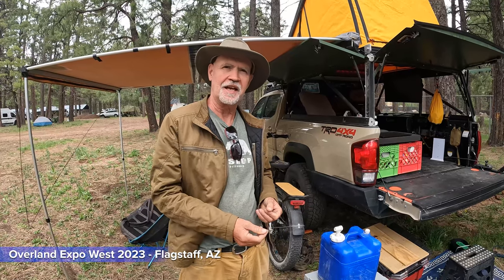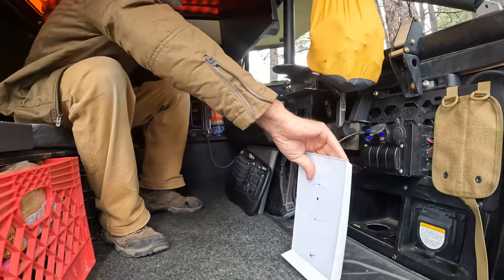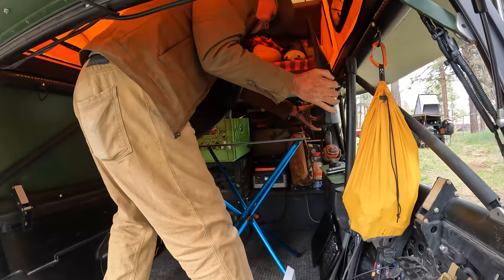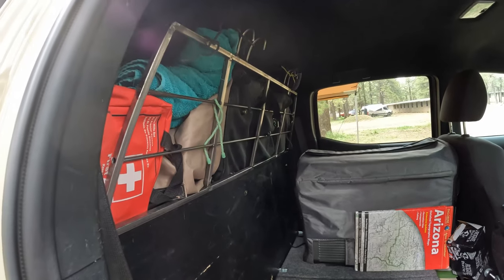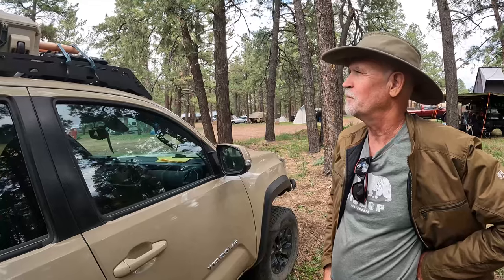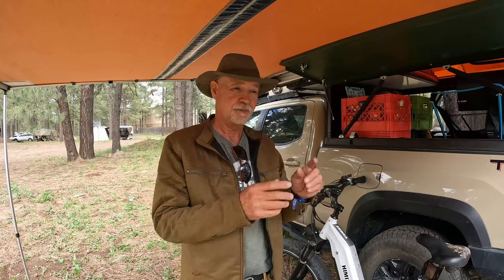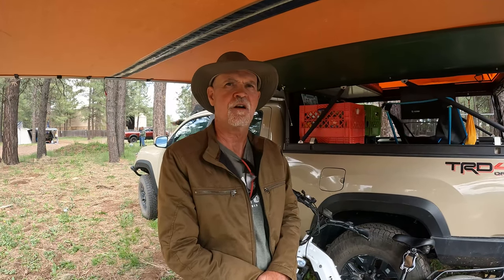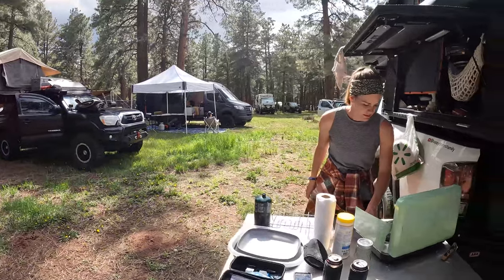Full-time Living in a Go Fast Camper on a Tacoma // High Mileage Life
Join us on an epic overland rig tour as we delve into the world of off-grid living with Lance (@highmileagelife) and his Toyota Tacoma equipped with a Go Fast Camper (@GFC). Lance has been living the dream of full-time adventure for the past 5 months, and he's not planning on stopping anytime soon! In this tour, Lance opens the doors to his portable home, showcasing where he sleeps, works, eats, and ingeniously configures his compact space to meet all his needs.

Discover Lance's ingenious setup as he unveils his cozy sleeping quarters, complete with two options for a comfortable bed and storage solutions that maximize every inch of space.

Prepare to be amazed as Lance demonstrates his space-saving hacks, innovative storage solutions, and smart organization techniques. From his efficient gear storage to his versatile seating area, you'll witness how Lance has masterfully optimized his Toyota Tacoma rig to create the perfect mobile living space. Along the way, Lance shares valuable tips and insights gained from his experience, making this video a must-watch for both seasoned overlanders and newcomers to the lifestyle.

Embark on this immersive rig tour adventure with Lance (@highmileagelife) and gain inspiration for your own overland setup. Whether you're an outdoor enthusiast, a digital nomad seeking freedom, or simply curious about the overland lifestyle, this video will undoubtedly leave you yearning for the open road and the endless possibilities that await. Don't miss out on this extraordinary glimpse into Lance's high mileage life!

Get ready to live life to the fullest, one mile at a time!